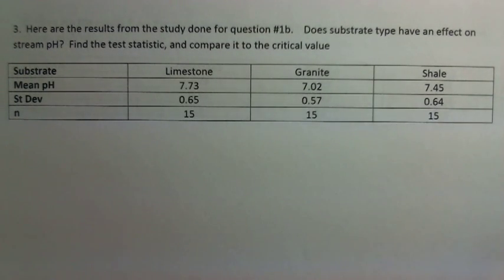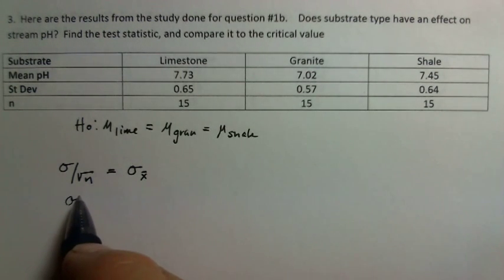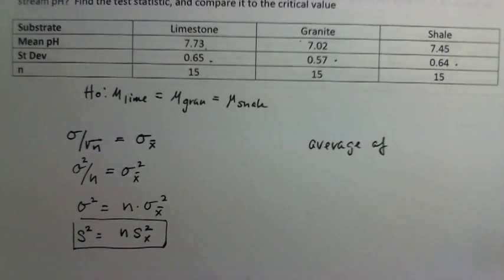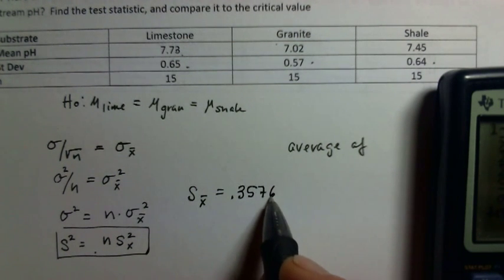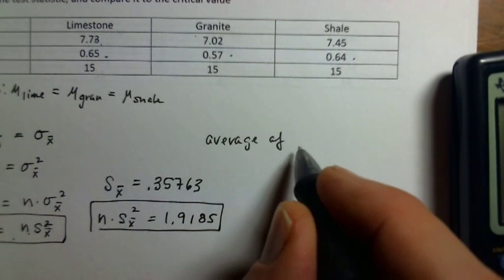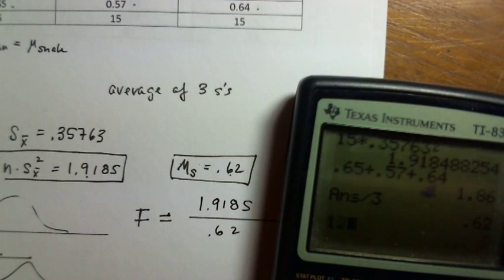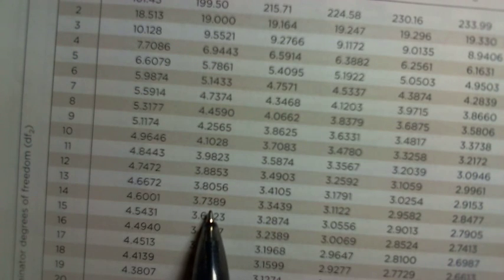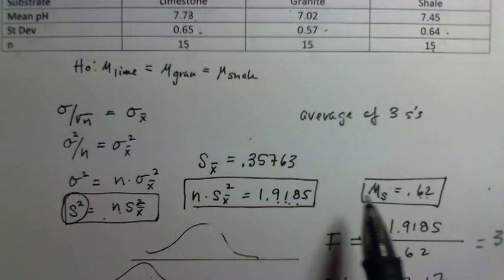ANOVA video solution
Solution to the ANOVA problem